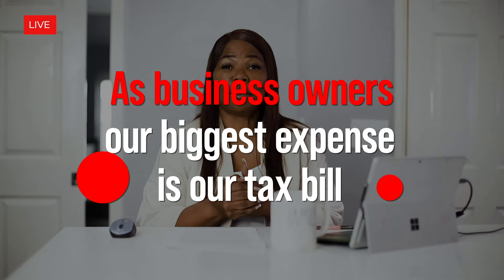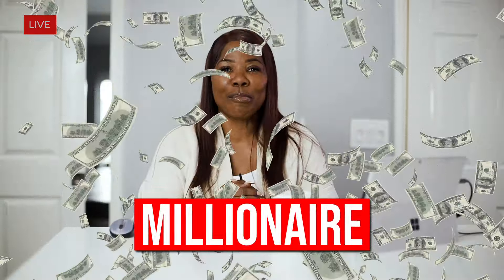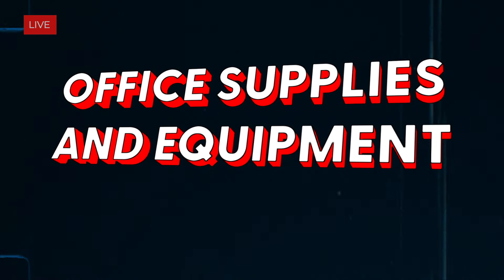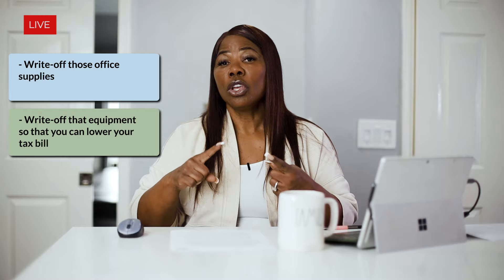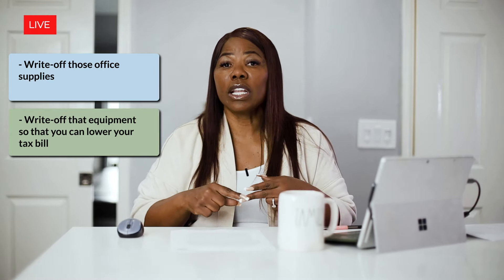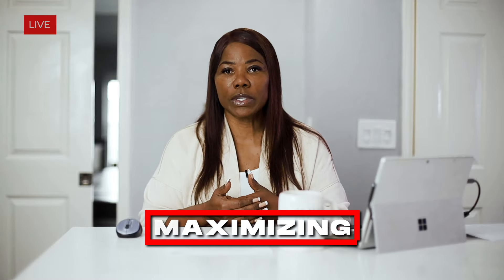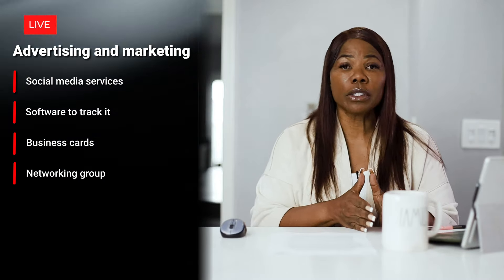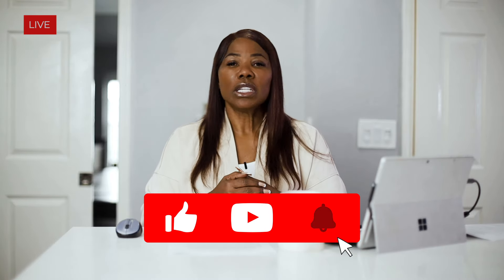7 Everyday Tax Write-offs: Lower Your Tax Bill In 2024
Our Tax Bill is one of the biggest bills we have every year. But do not wait until the end of the year to think about the,. Tax planning is an all year game.

Key Times In This Video:

00:00 - Intro
01:14 - Home Office Expenses
02:25 - Office Supplies and Equipment
03:31 - Travel Expenses
04:49 - Meals and Entertainment
06:06 - Vehicle Use
08:40 - Professional Services
09:40 - Advertising and Marketing
10:48 - Recap / Outro

Tik-Tok: @Karladennisinc
Titter: @KDAssociates